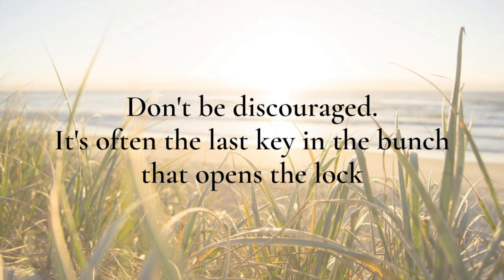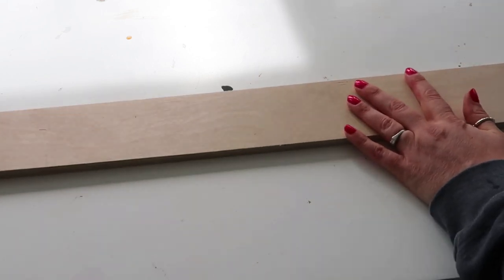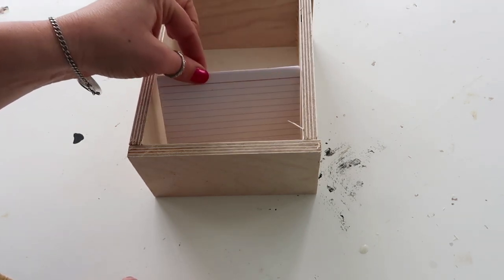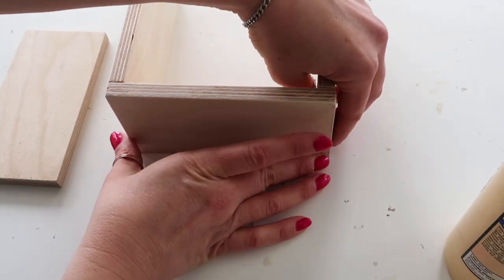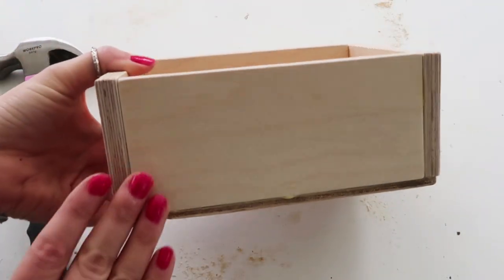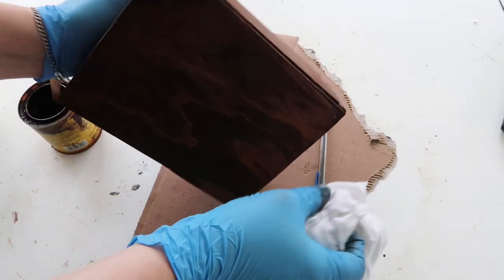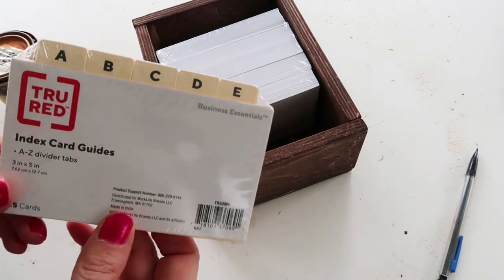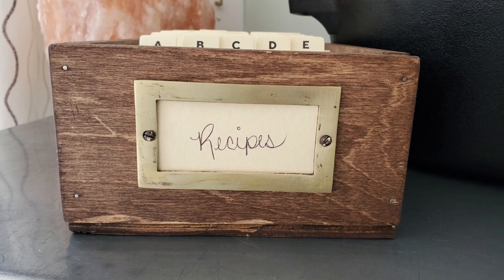🌟DIY EASY WOOD PROJECTS TO ORGANIZE AND DECORATE YOUR HOME | DIY Recipe storage box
🔴WOOD PROJECTS - EASY AND CUTE IDEAS TO ORGANIZE AND DECORATE YOUR HOME. THESE ARE GREAT PROJECTS TO GIVE AS GIFTS AS WELL.
⭐HOW TO USE GEL STAIN FOR A HIGH END DARK FINISH - HACKS for Painting furniture Black.

*Leave me your project & video ideas down below💕

**Favorite Tool**
AIR DRY CLAY
My favorite Glue Guns
Table Saw with Stand
Compound miter Saw
Cordless screwdriver